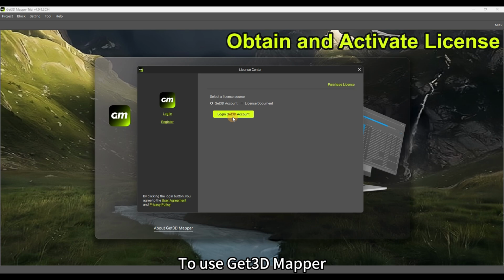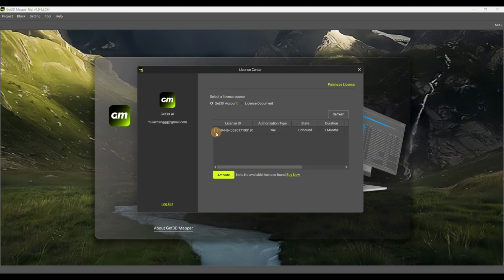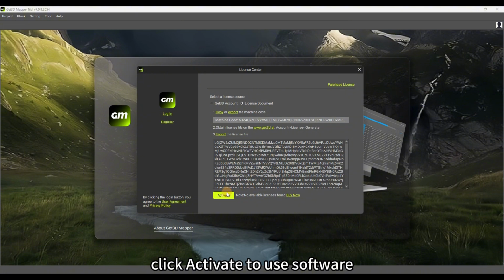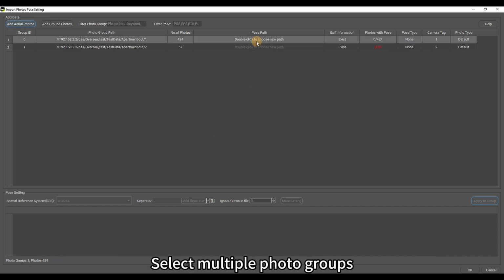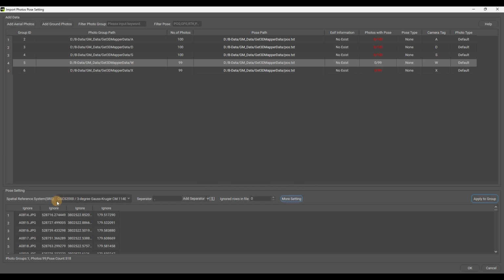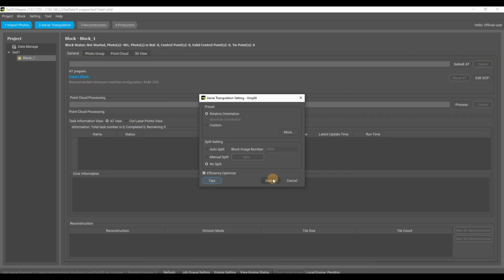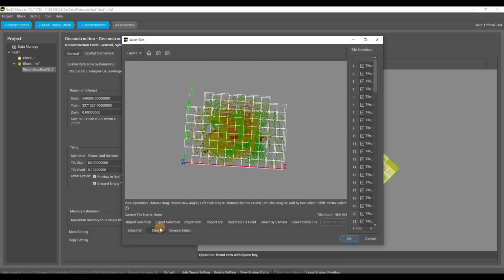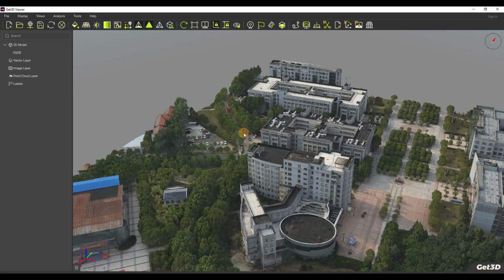Quick Start Guide: From Activation to Modeling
This tutorial walks you through the entire Get3D Mapper workflow — from license activation and project setup to data processing, 3D modeling, and result visualization. Follow step by step to get started quickly and work efficiently.